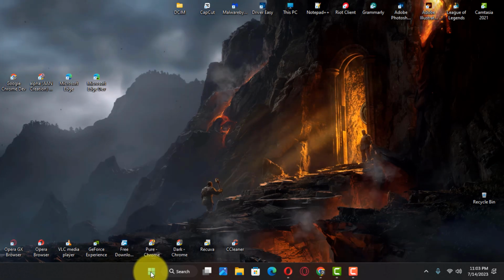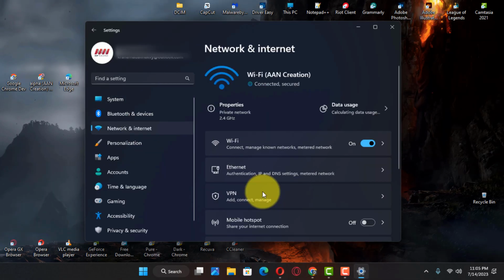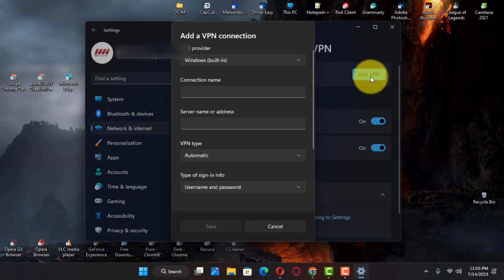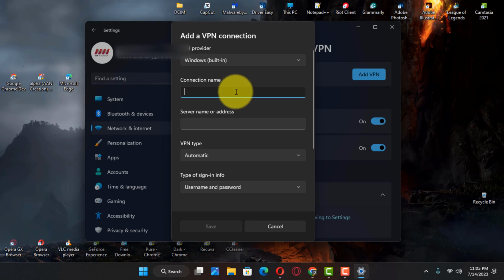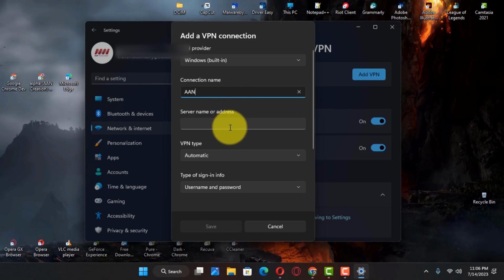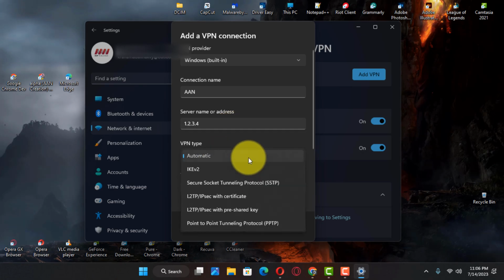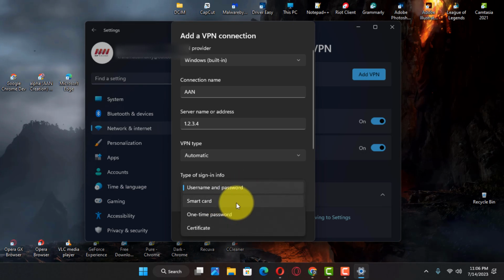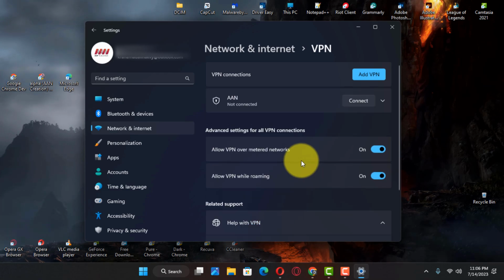How to Set up VPN Connection on Windows 11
Setting up a VPN (Virtual Private Network) connection on your Windows 11 device can enhance your online privacy, security, and freedom while browsing the internet. In this comprehensive guide, we'll walk you through the step-by-step process of setting up a VPN connection on Windows 11, ensuring a smooth and secure experience.

Click on the Start button located in the taskbar to open the Start menu.
Select the Settings icon (gear icon) to open the Settings app.
Step 2: Navigate to Network & Internet Settings

In the Settings window, locate and click on the "Network & internet" option.
Step 3: Access VPN Settings

On the left sidebar of the Network & internet settings window, find and click on the "VPN" option.
Step 4: Add a VPN Connection

Under the VPN settings section, click on the "Add a VPN connection" button.
Step 5: Configure VPN Settings

VPN Provider: Choose your VPN provider from the drop-down menu. If your provider is not listed, select "Windows (built-in)."
Connection Name: Enter a name for your VPN connection (e.g., MyVPN).
Server Name or Address: Enter the server address provided by your VPN provider.
VPN Type: Select the VPN protocol used by your provider (e.g., Automatic, IKEv2, L2TP/IPsec, PPTP).
Type of Sign-in Info: Choose the type of sign-in information required by your VPN provider (e.g., User name and password, Certificate, Preshared key).
User Name and Password: Enter your VPN credentials if required.
Step 6: Advanced Settings (Optional)

If your VPN provider requires additional settings, click on the "Advanced options" link to configure them.
Step 7: Save the VPN Connection

Once you've entered all the required information, click on the "Save" button to save the VPN connection.
Step 8: Connect to the VPN

After saving the VPN connection, return to the VPN settings page.
Click on the VPN connection you created.
Click the "Connect" button to establish the VPN connection.
Step 9: Enter Credentials

If prompted, enter your VPN username and password, and any other required information.
Step 10: Connect

After entering your credentials, click "Connect" to establish the VPN connection.
You should see a notification confirming that you're connected to the VPN.
Conclusion:
Congratulations! You've successfully set up a VPN connection on your Windows 11 device. With your VPN connection active, you can now enjoy enhanced privacy, security, and freedom while browsing the internet. Remember to disconnect from the VPN when you're done using it to ensure that your internet traffic isn't routed through the VPN unnecessarily.